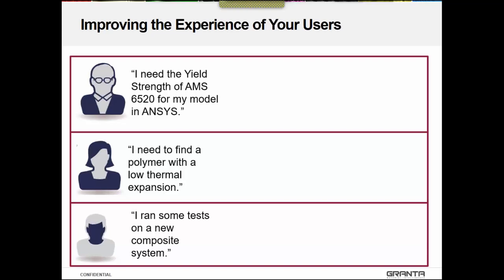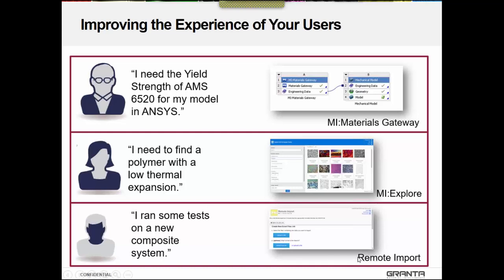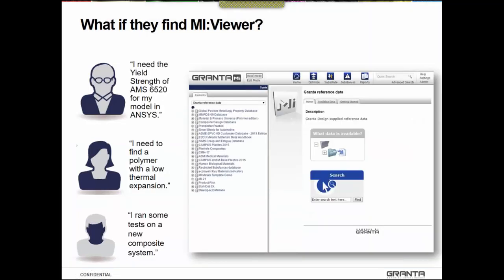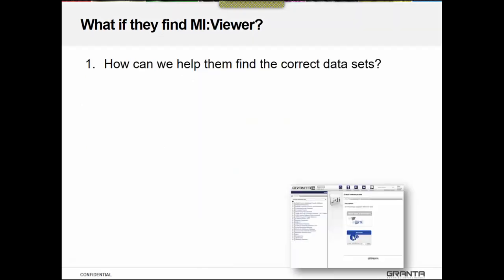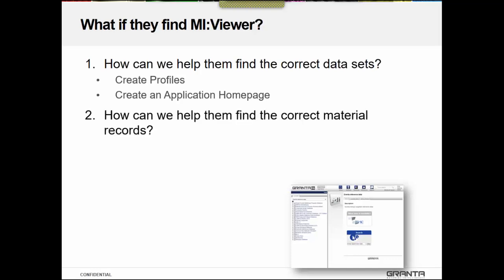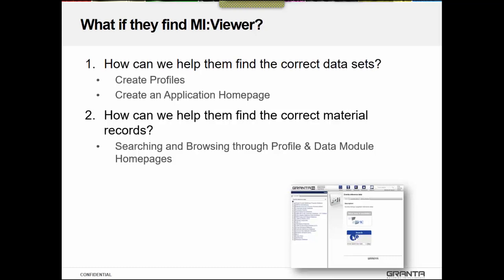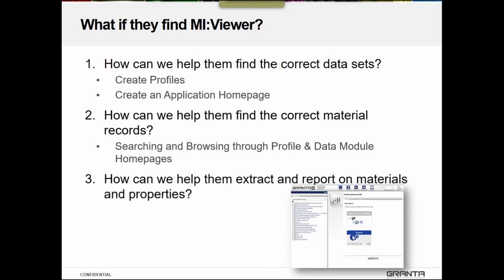Introducing ways to improve the experience of your users